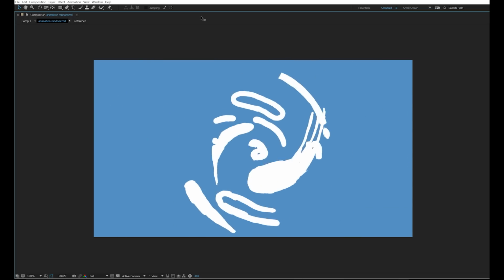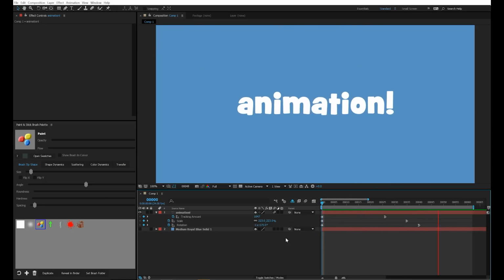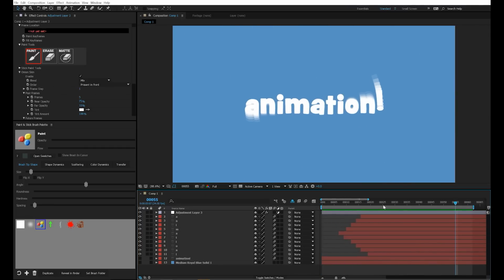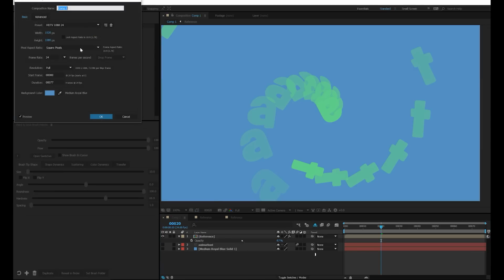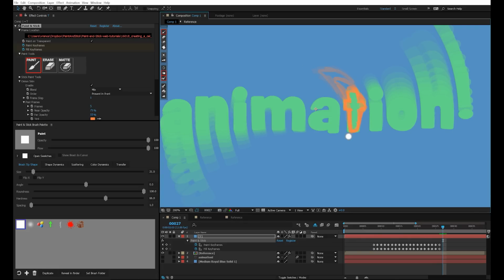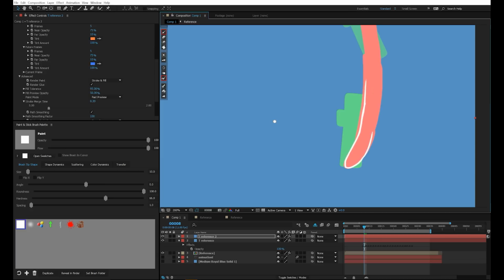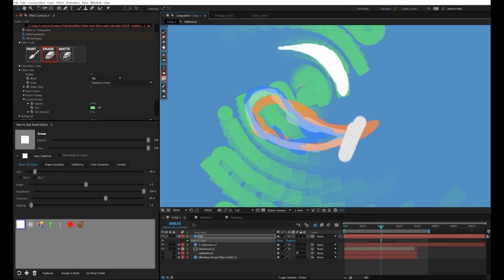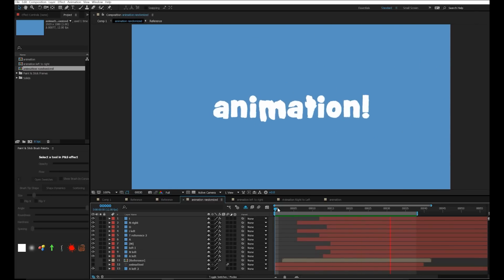Paint & Stick Tutorial: Creating a simple text swirl transition